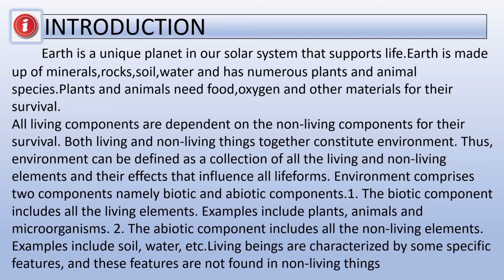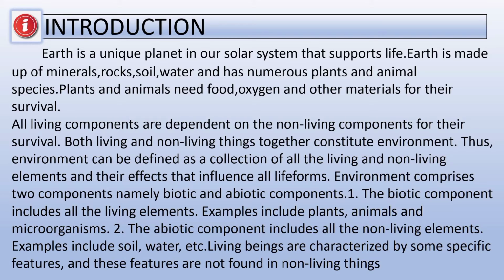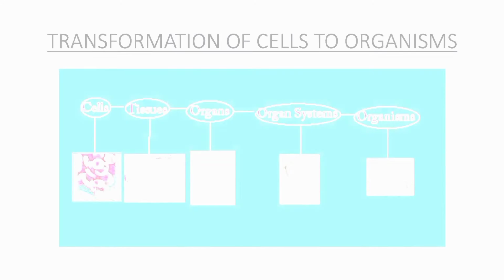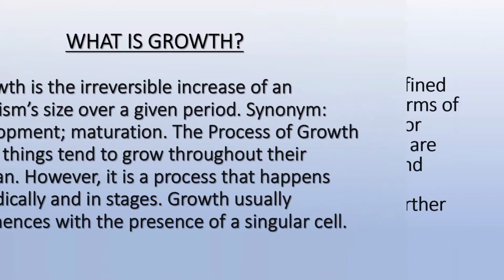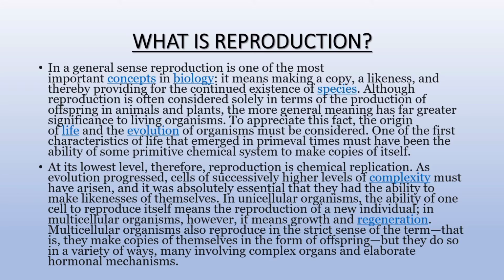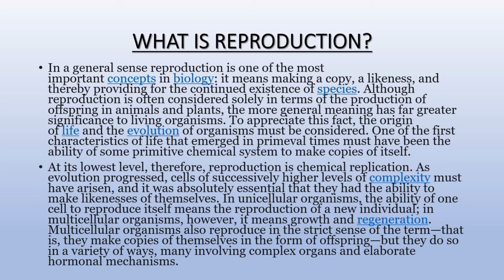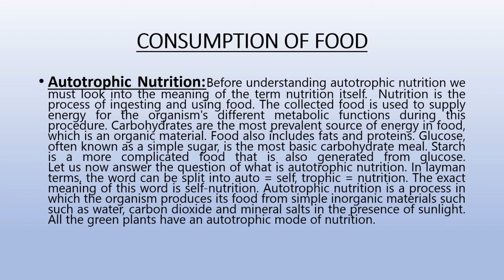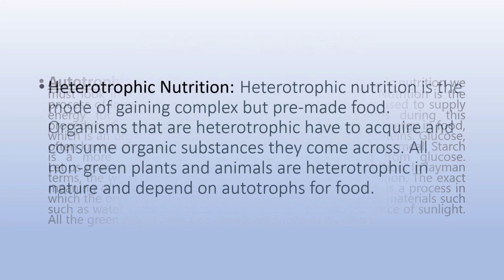Characteristics Features Of Living Beings || Science Cruoster || In English || Class 6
in this video I tried to shown the characteristics of living beings if you like the understanding then must like and subscribe to our channel in future we will try to show you more quality videos.